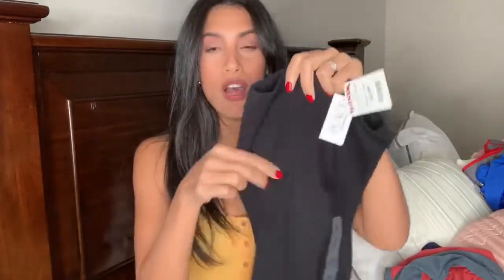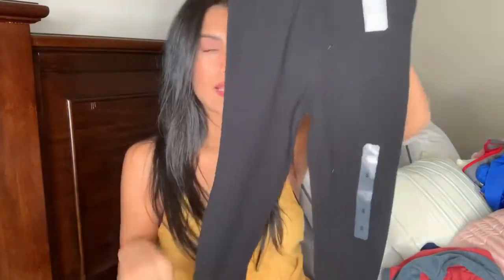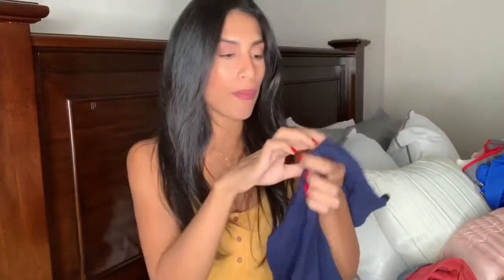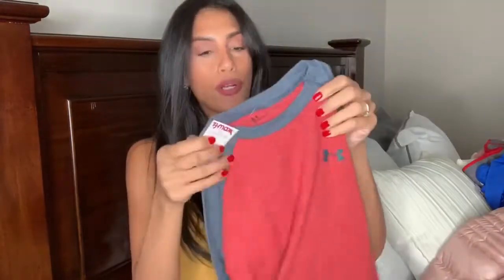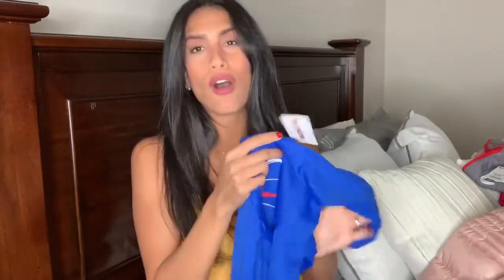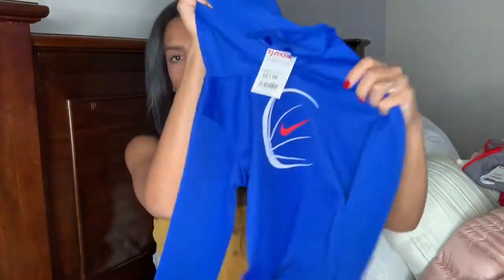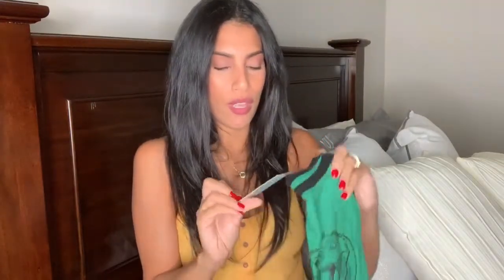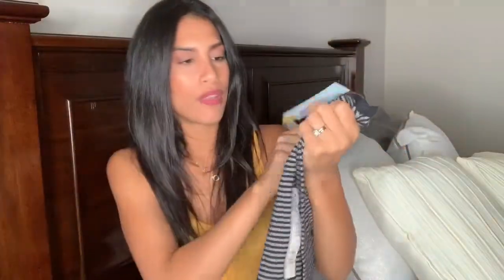KIDS FALL + WINTER CLOTHING HAUL | TJ MAXX + TARGET CLOTHING HAUL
Hey Friends! Today I have a kids fall/winter clothing haul. I went to TJ Maxx & Target and picked up the kids some really cute clothes. Hope you enjoy today haul video.

Filming Equipment